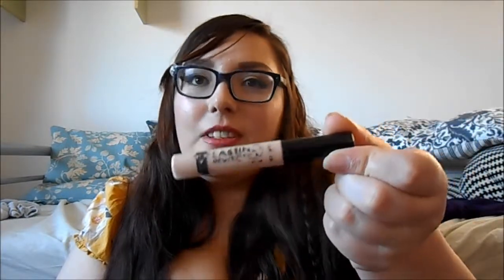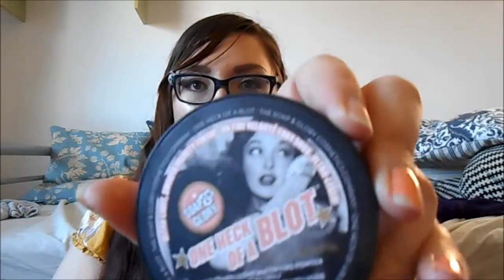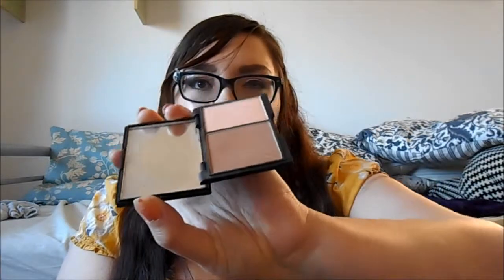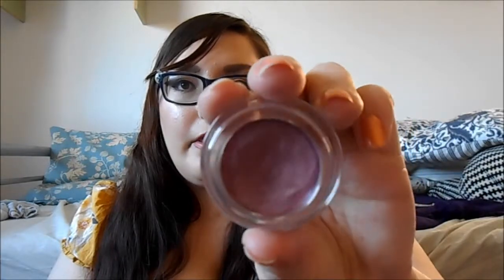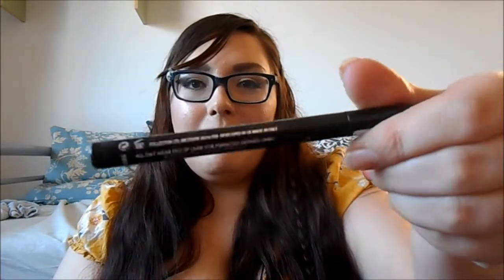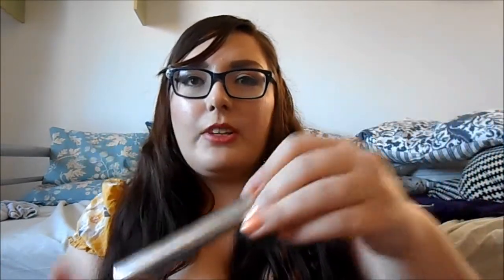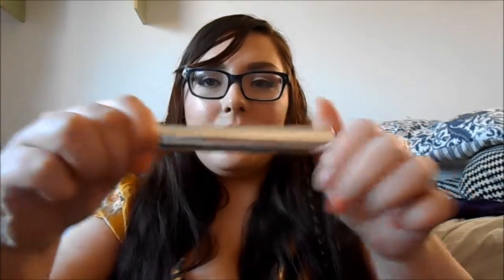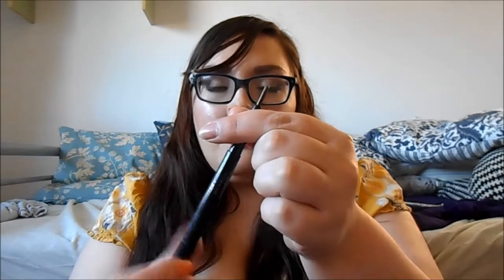My Make-up Favourites | Moo2TheRescue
Here's my all time favourites from all the categories. If you want any more info just ask below :)